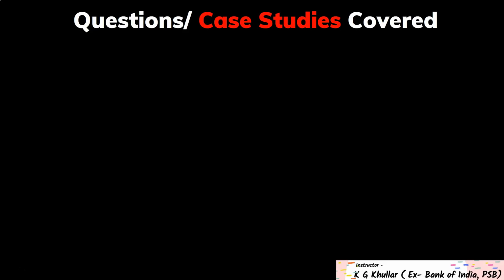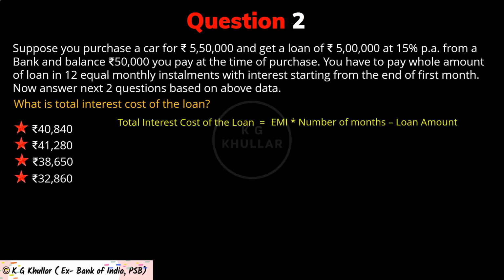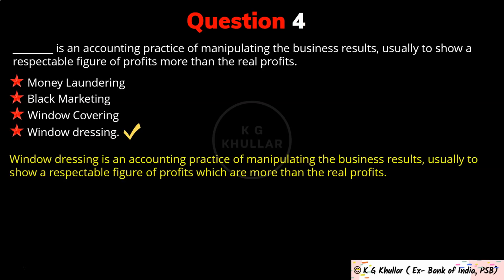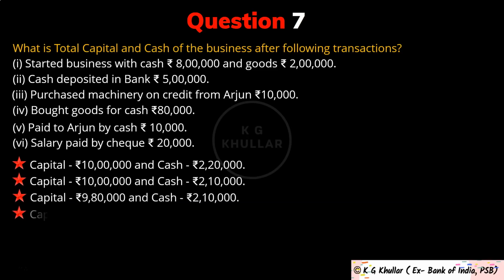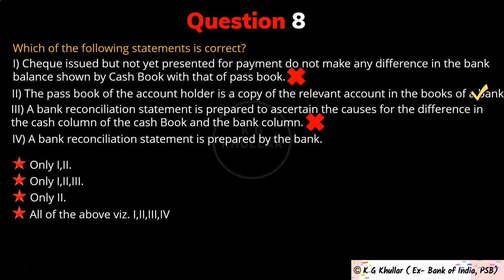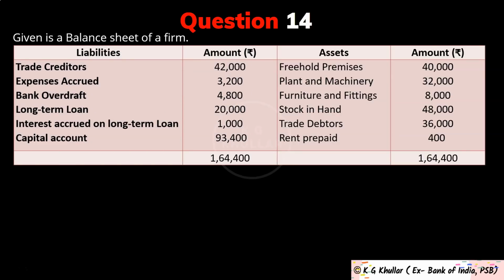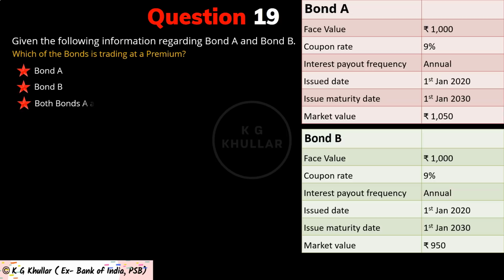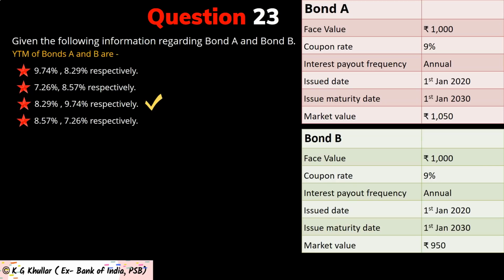[JAIIB 2026] Accounting & Finance for Bankers Mock Test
Important : In Question 19 , Pls read Question as Which bond is at Discount?
Also note - salaries indirect expenses and wages are direct expenses
This Mock Test Covers topics like -
EMI Calculation, Interest Cost of the Loan, Trial Balance calculation, Window Dressing, Accounting Assumptions, Accounting Equation, Ratio Analysis, Balance Sheet Analysis, Bonds and YTM

Get your JAIIB Resources -
[Combo Packs]